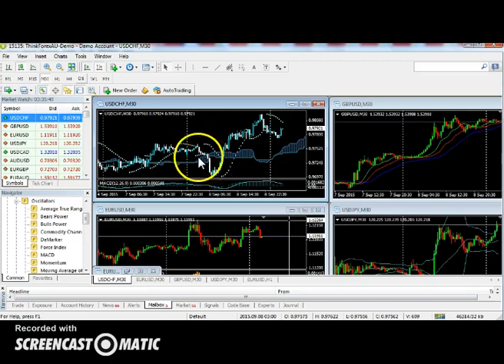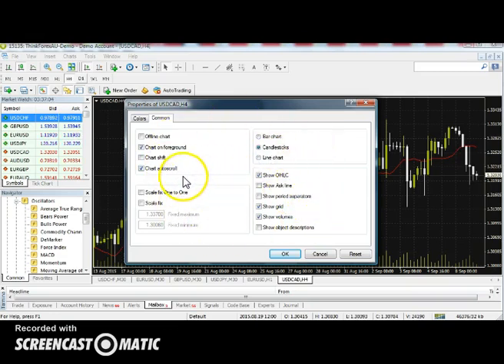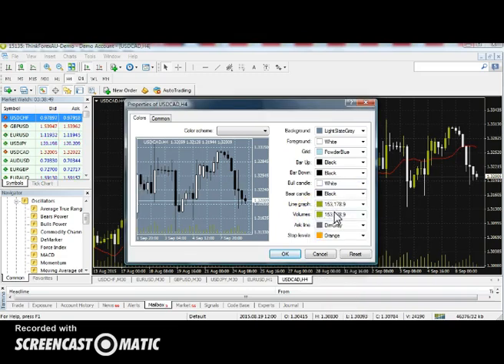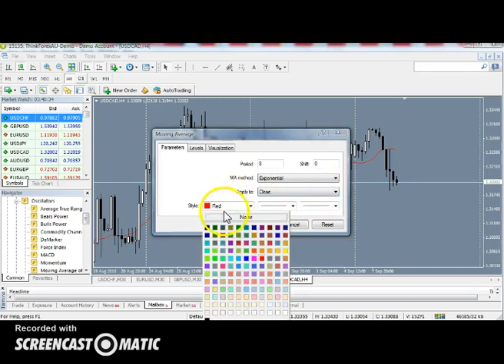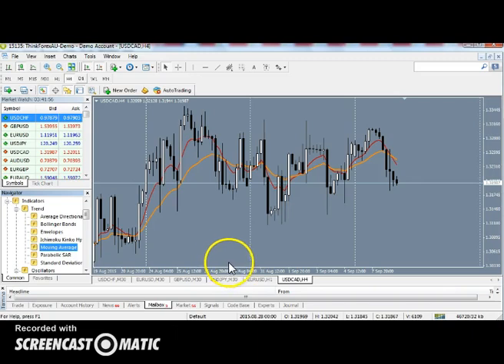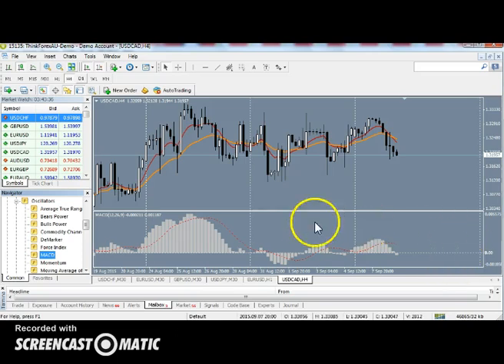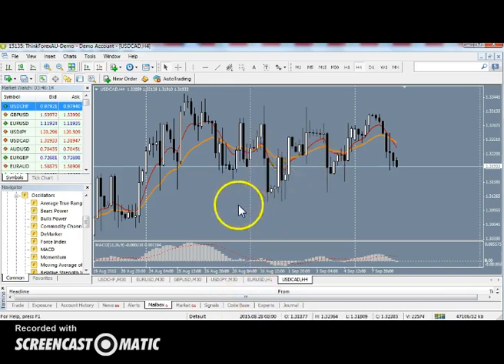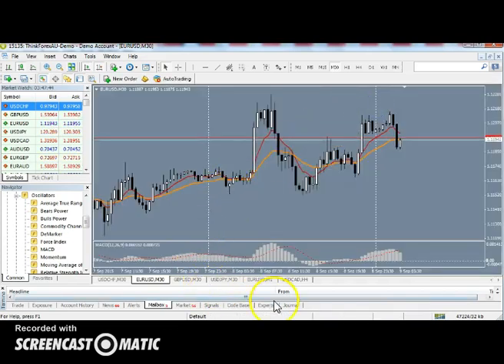School Video 2 Changing Look of Charts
Video shows students how to change the look of default charts to an
easier format we use for learning and trading.